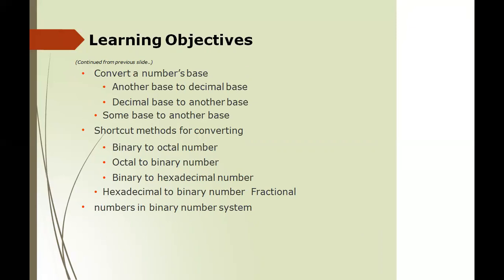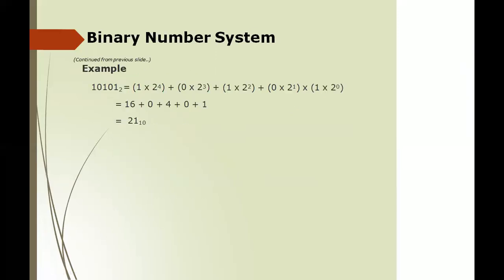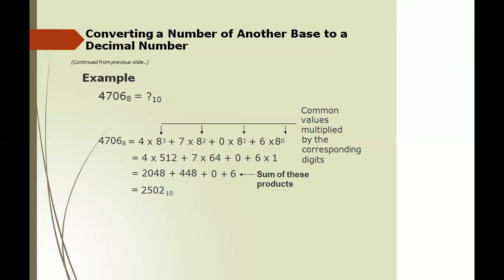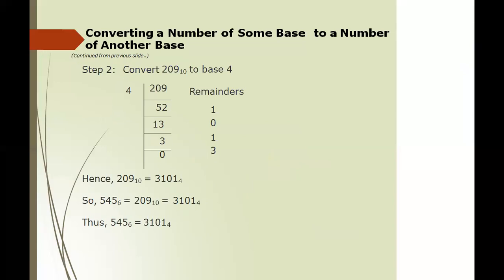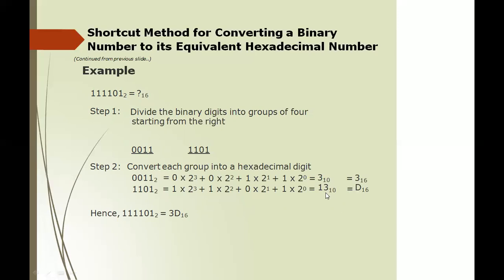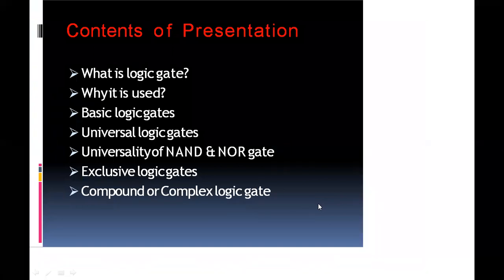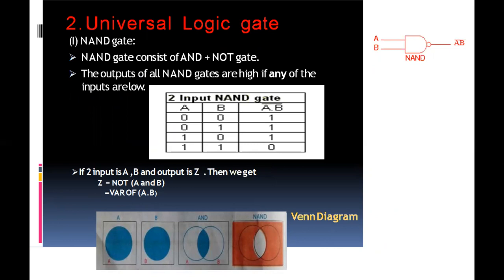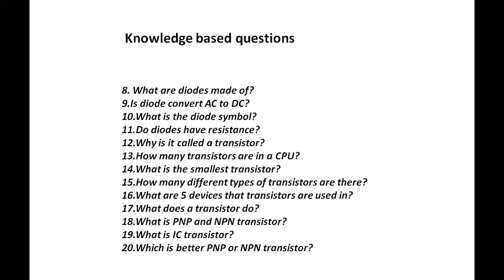XI Number System and logic gate MHB 16 11 2020